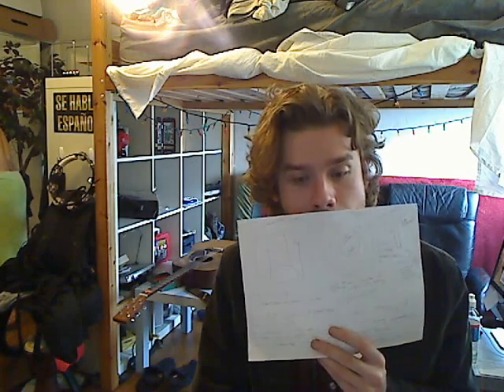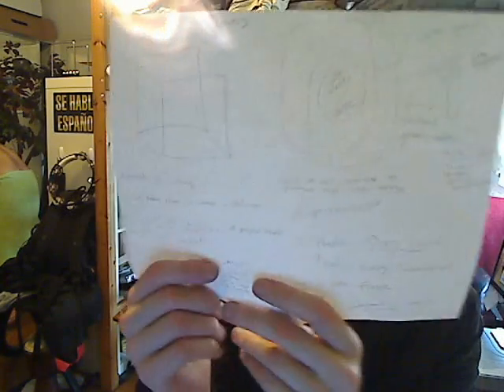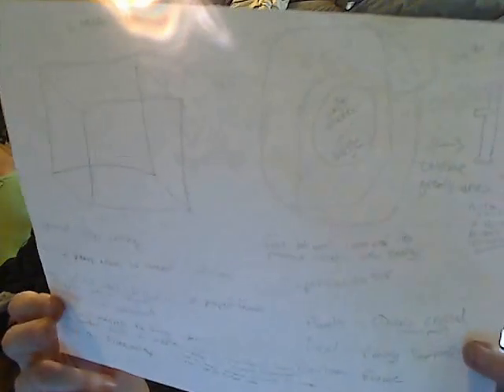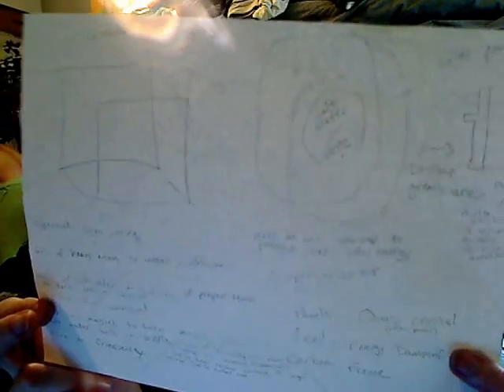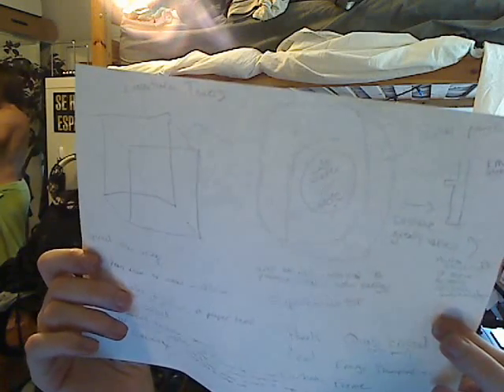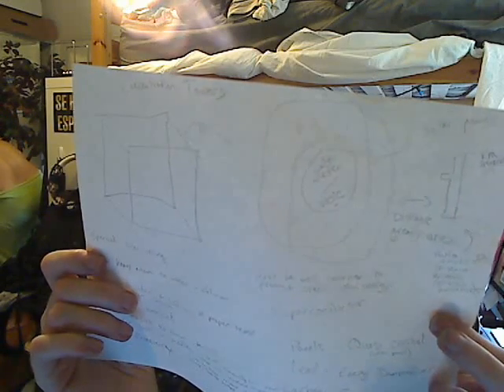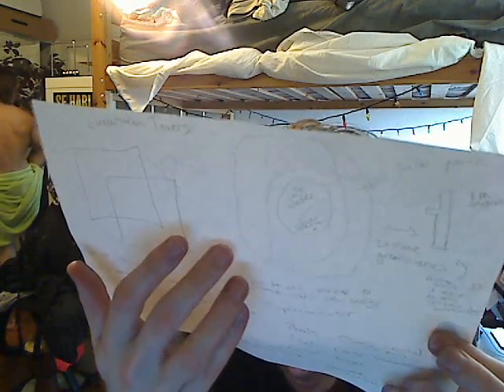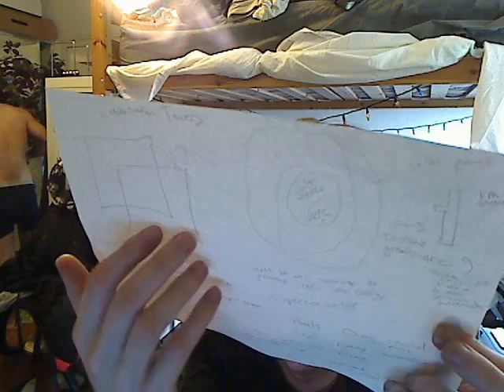More on the generator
Thanks for the interest; good to stay on topic, this is something I am really passionate about.  Space!